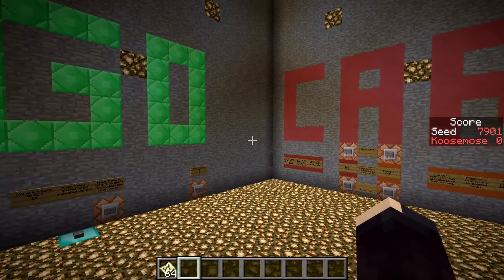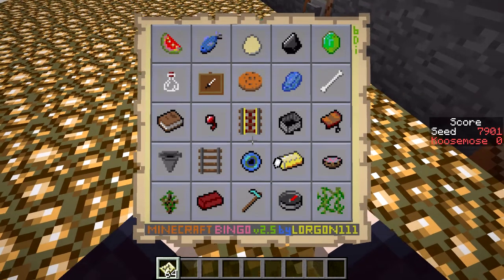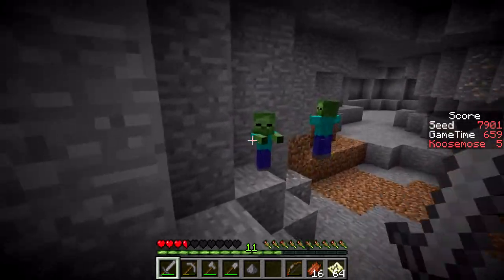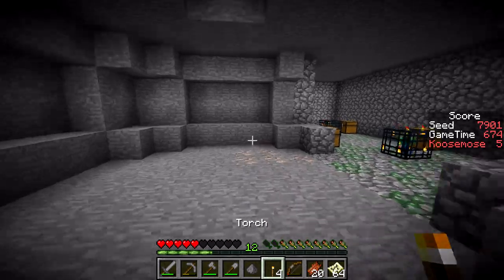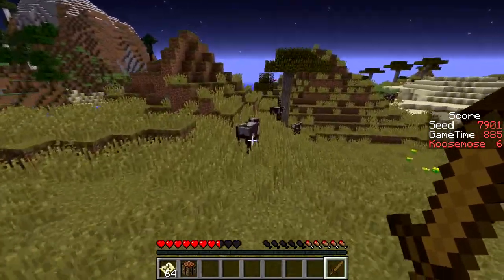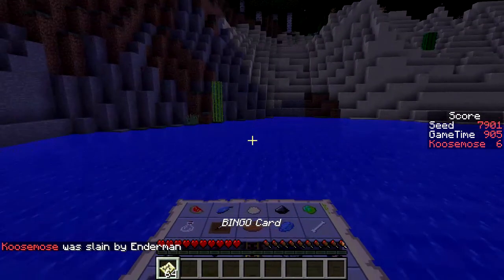Minecraft BINGO - Blind Seed Challenge 7901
Attempting the Minecraft BINGO v.2.5 7901 seed for the week of January 8th, 2016.